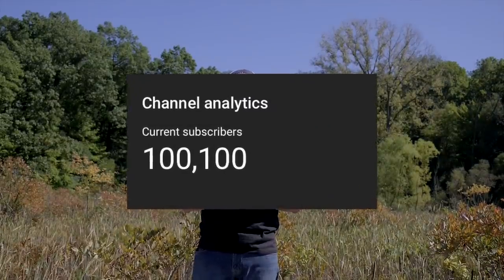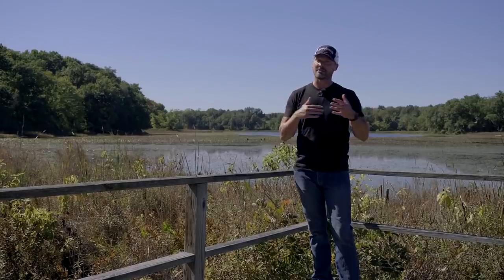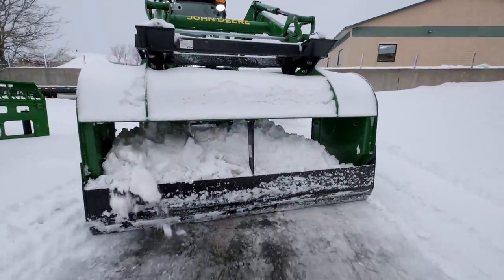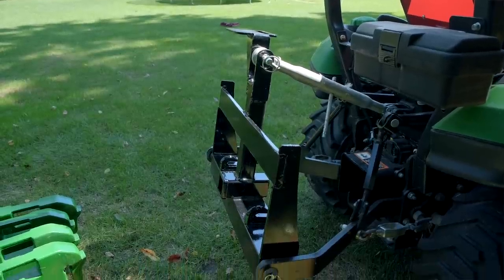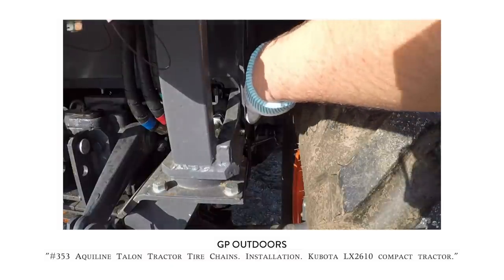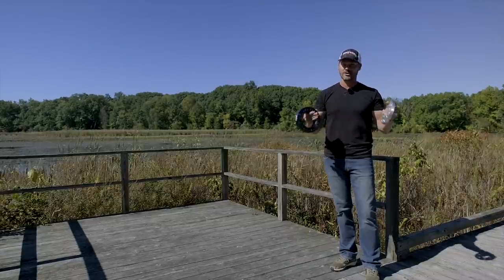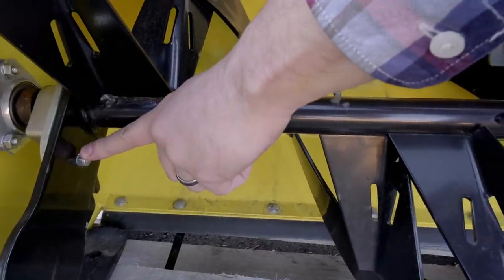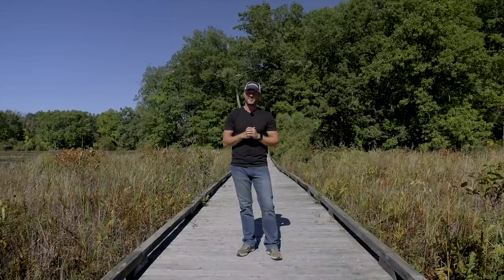TOP 10 TRACTOR TIPS FOR SNOW EQUIPMENT PREP!🥶🚜 DON'T DELAY!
We're in fall now and we're a long way from winter still (we hope!) However, if we get our butts in gear, then we can be ready to face winter even if it shows itself early! So we put together ten tips to be that guy (or gal) who is confidently prepared when the needle drops and the days are short.

Anti-Fog Spray
Seat Heater
Diesel Anti-Gel SAVE 5% WITH CODE "GWT"
Diesel Emergency De-Geller
Lube Shuttle Grease System SAVE 5% WITH CODE "GWT"
LED Lights
LED Lights
Rubber Chains